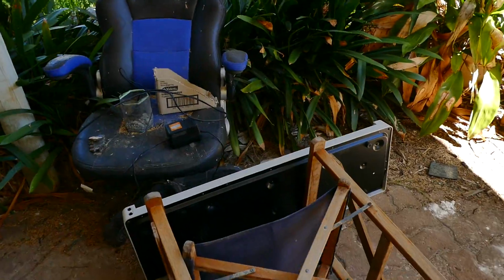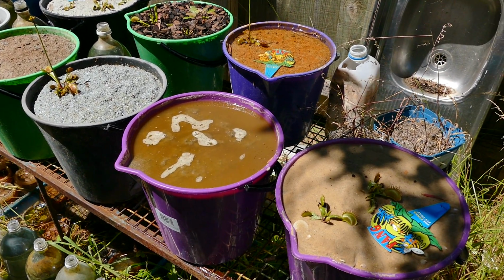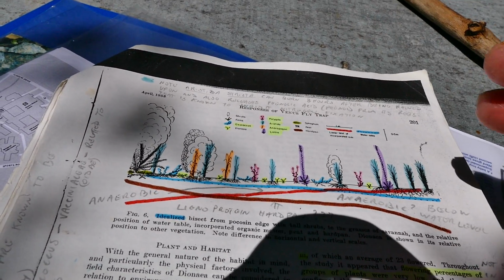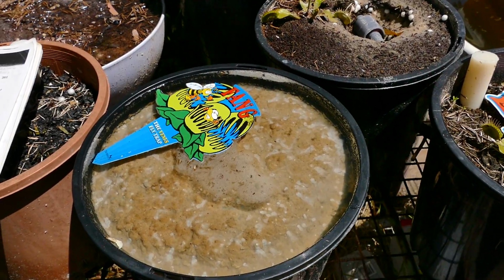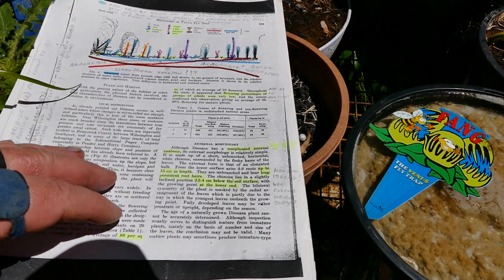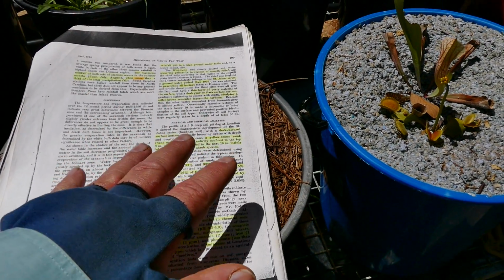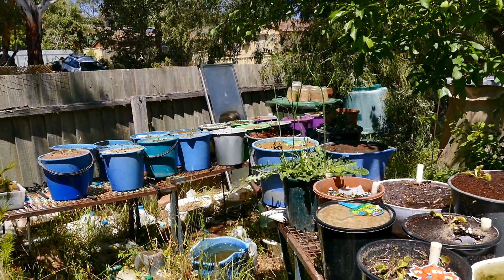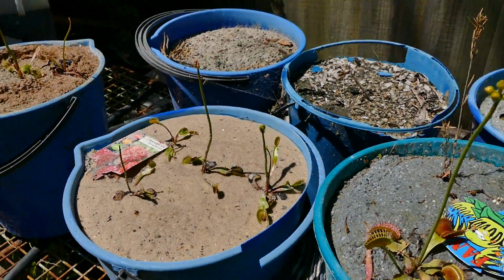EDGECOMBE [+] 'Top'-[4]-INCHES ... DAY-[55] The-'Continuous'-Coming-SUMMER-of-The-Double-FLUSH